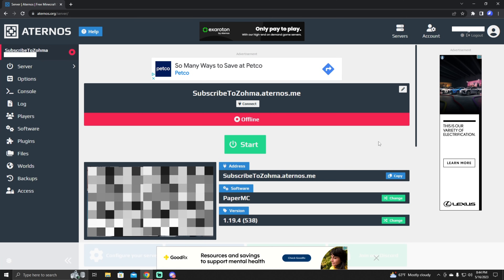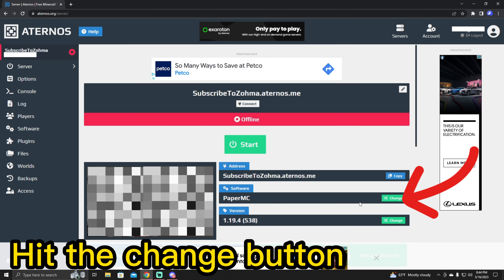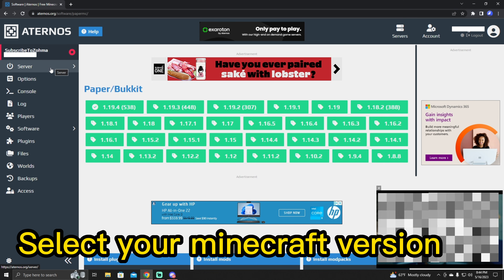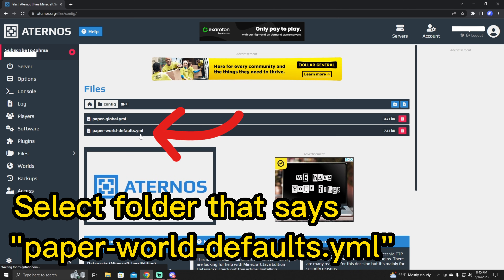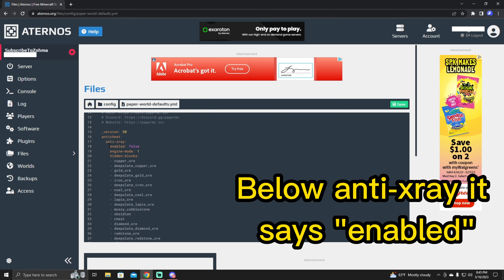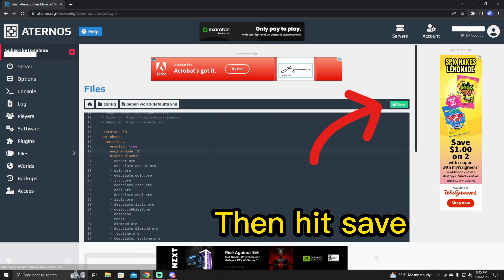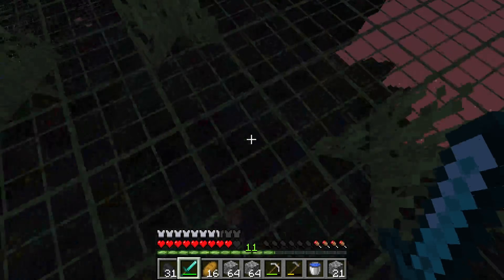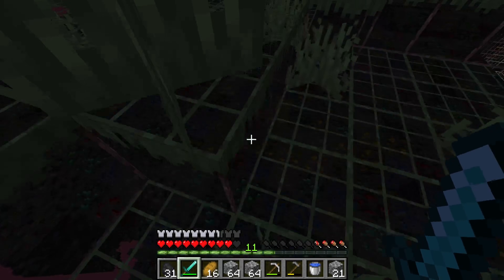How to Stop X-Ray On Aternos Server with Anti-Xray - Works For Version 1.19+ Minecraft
This tutorial shows you how to stop people from using X-Ray on your Aternos Minecraft server. I do this by showing you how to enable something in the files called Anti-Xray, this can only be done after changing the software in Aternos from "vanilla" to "Paper/Bukkit". While in the files you must also change your engine mode from "1" to "2".